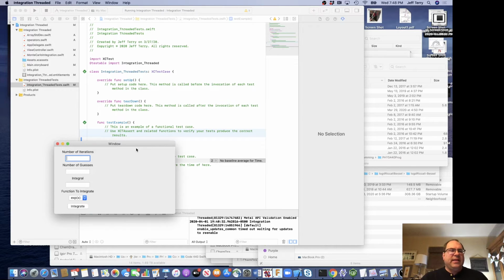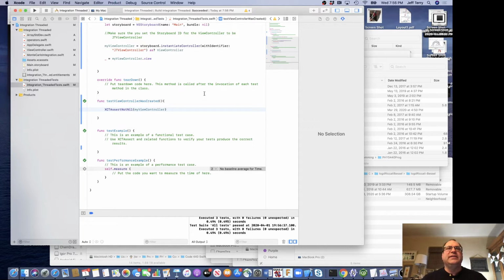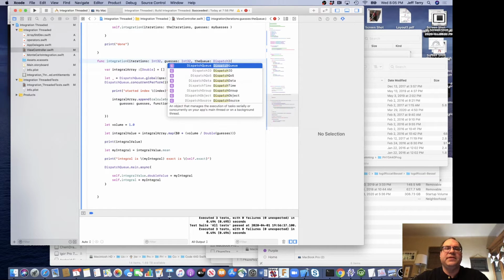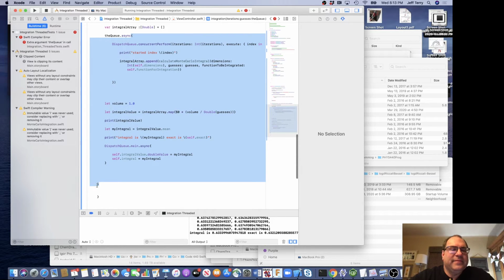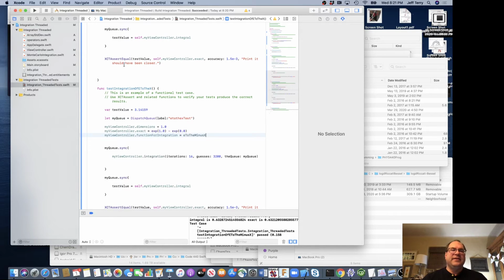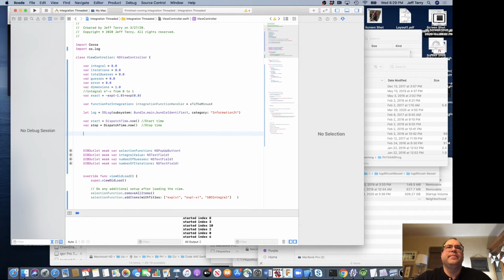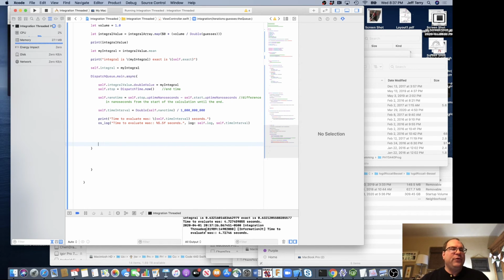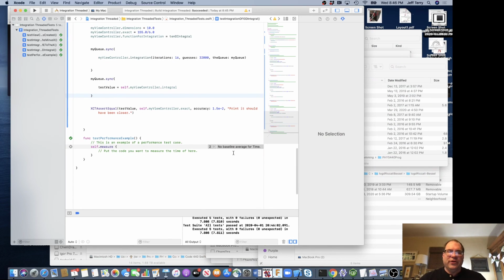Monte Carlo Integration using DispatchQueue and concurrentPerform in Swift 5 Part 3 of 4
This program uses Monte Carlo Integration to calculate the integral of exp(-x) from 0 to 1. Monte Carlo Integration is slow as the calculation improves with the sqrt(N) where N is the number of guesses. One can get valuable speed up In the calculation by threading the calculation and utilizing multiple processors or cores. This program utilizes Swift 5 and DispatchQueue (specifically concurrentPerform) to thread the calculation of the integral. In this part, the program was modified to perform unit testing of concurrent (threaded) operations. Logging was also added so that some of the timing output could be recorded to the system log.